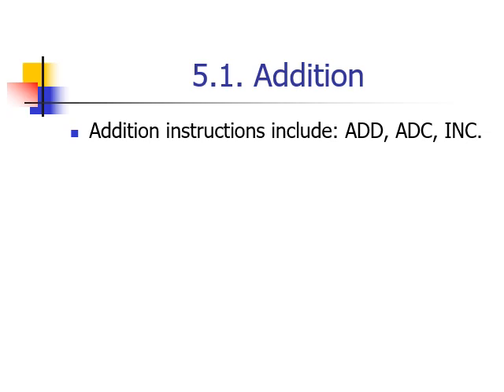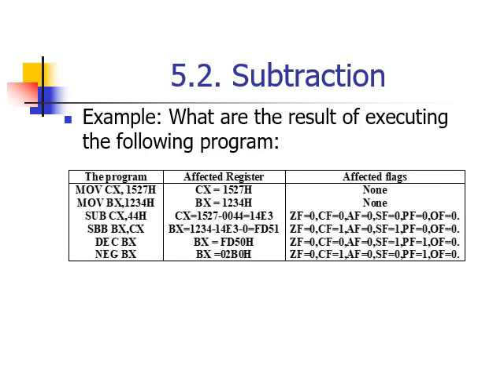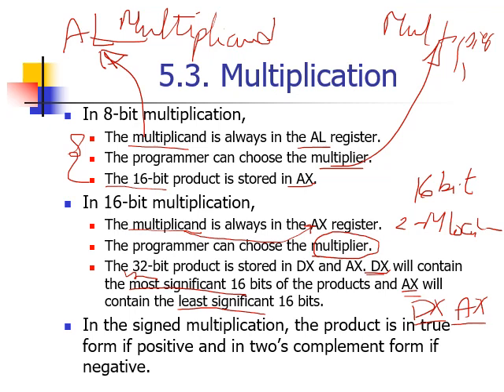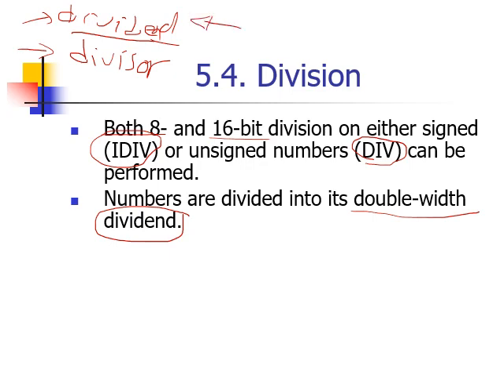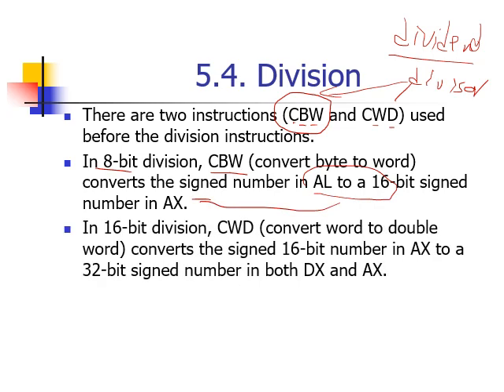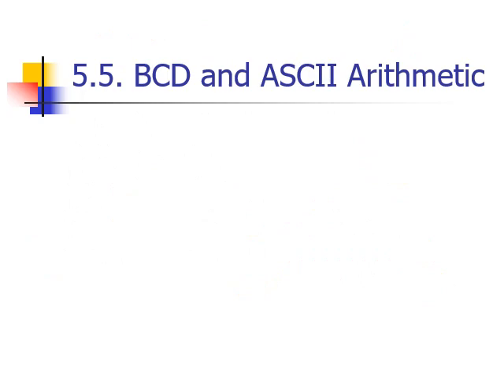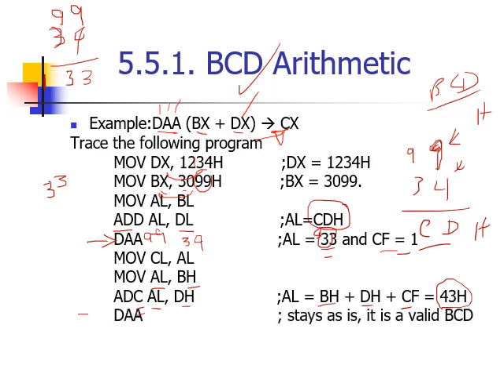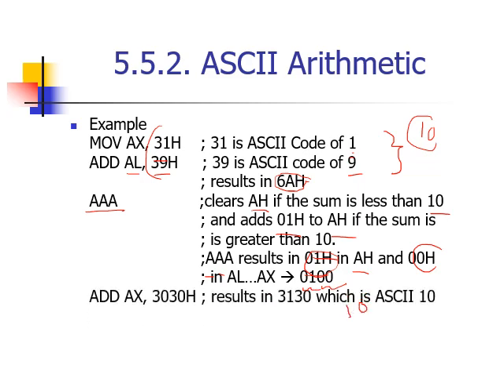Microprocessors Lecture 6V